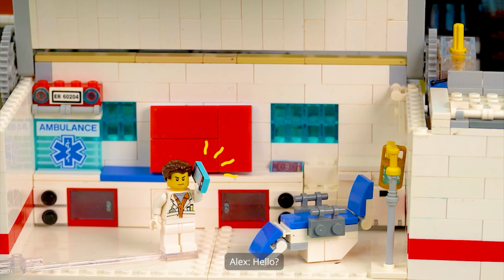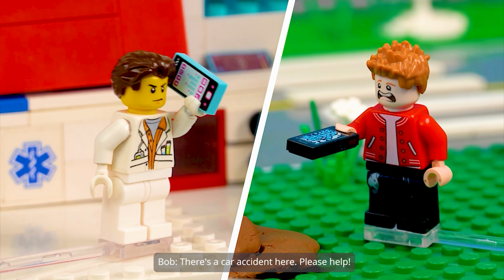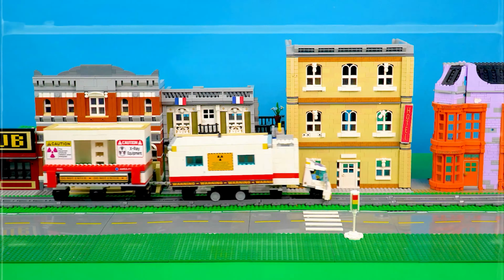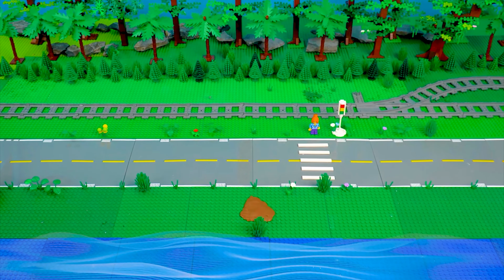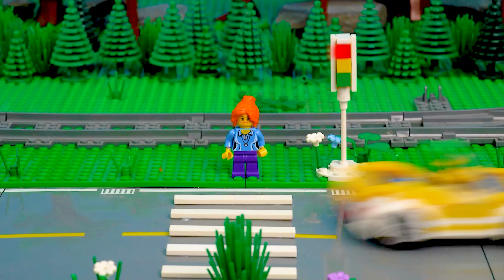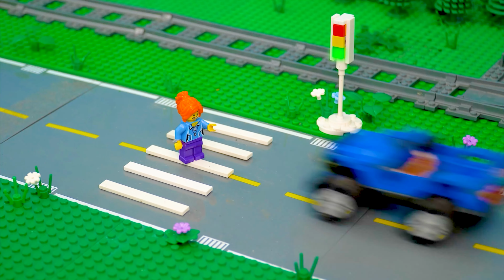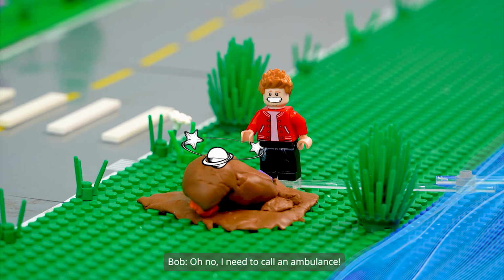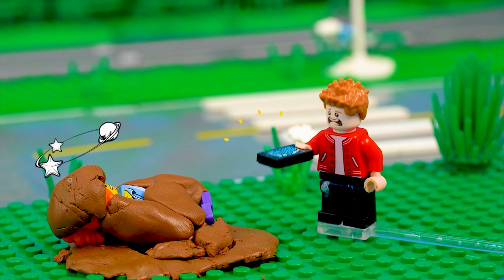LEGO Technic Rescue Ambulance Train 🚄🚑 | LEGO Funny Inventions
⚙️ About LEGO Funny Inventions:

Pushing LEGO engineering to its limits with over-engineered machines, high-speed engines, and chaotic mechanical experiments. Watch plastic bricks handle real-world physics (and fail hilariously)!